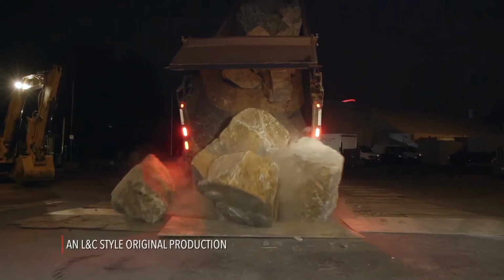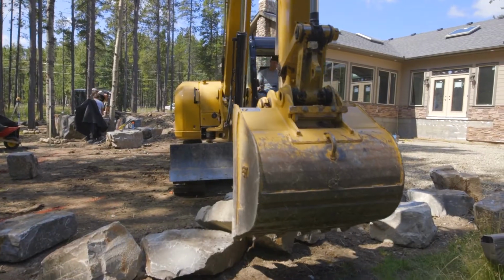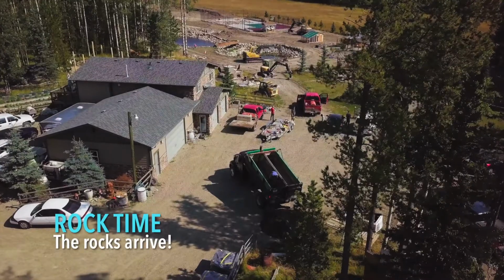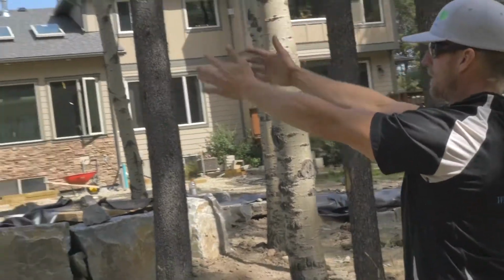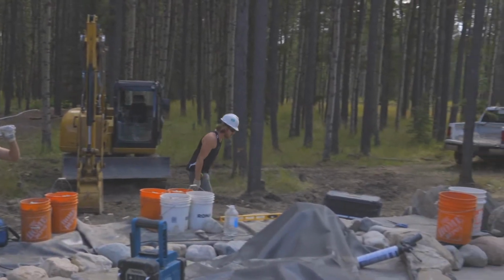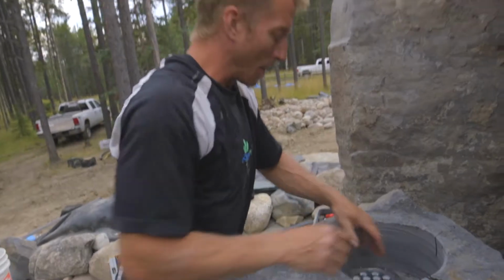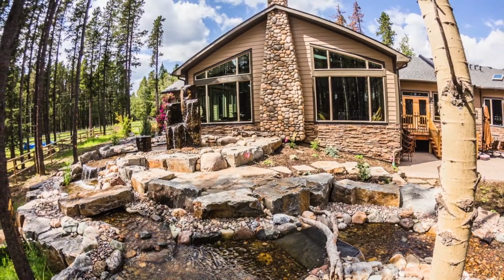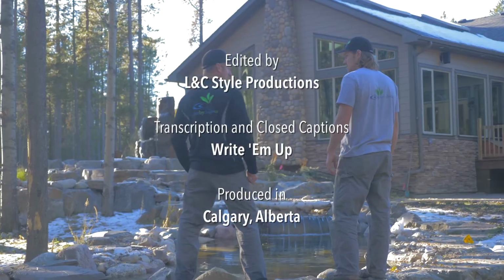Water by Design - Episode Four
Building Serenity at Serenity Park